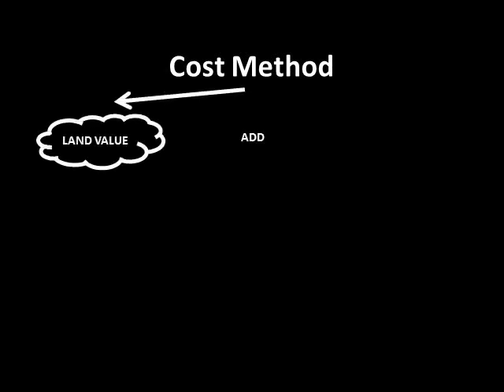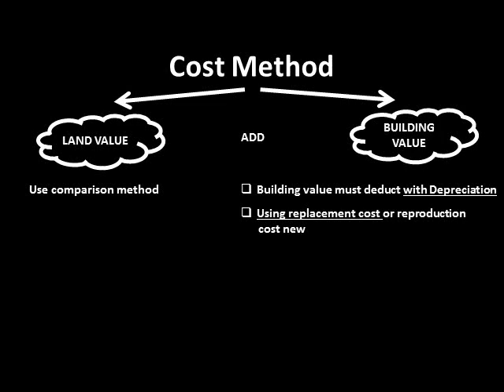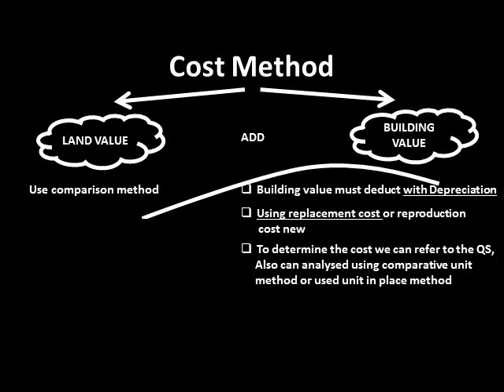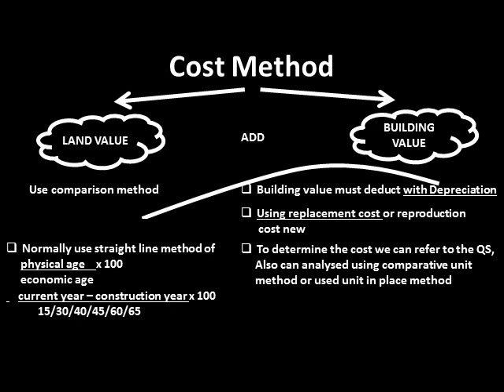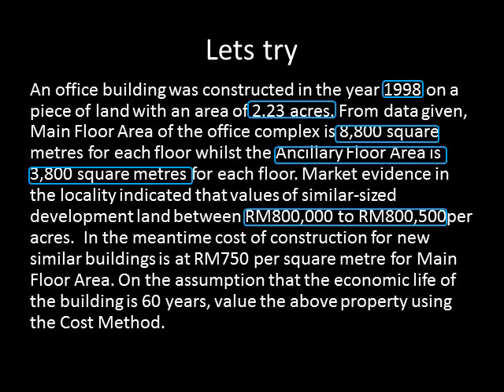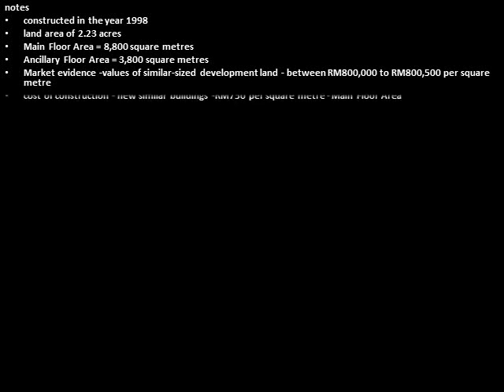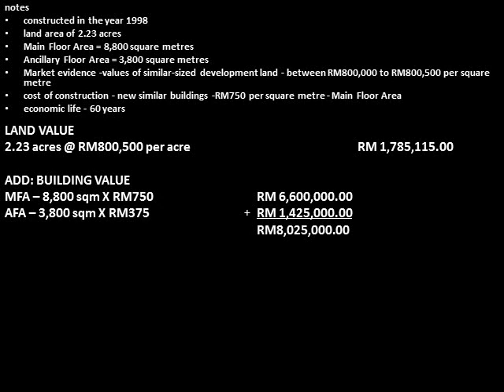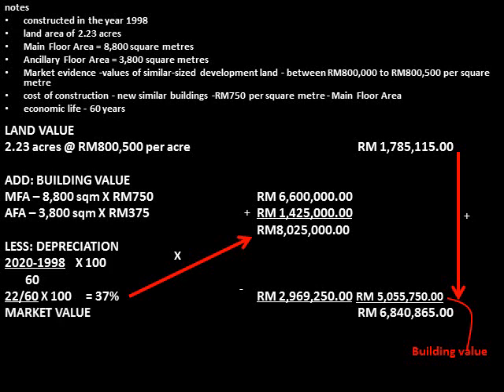EXERCISE COST METHOD